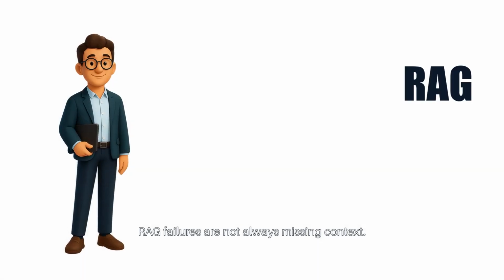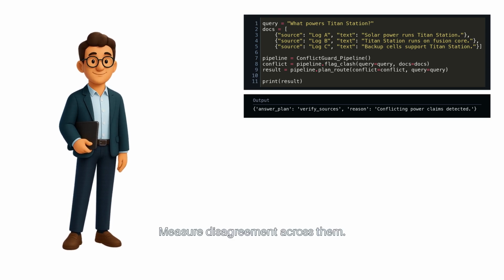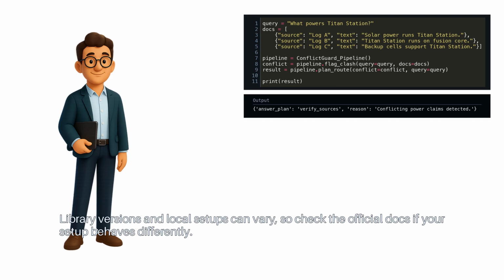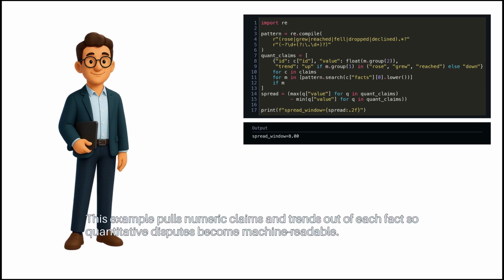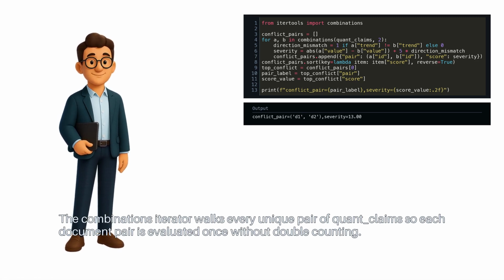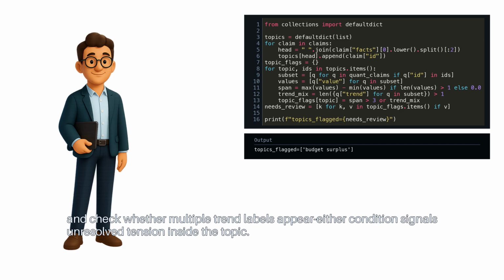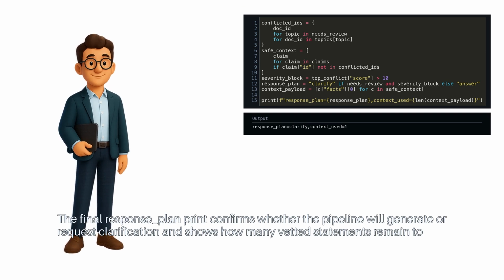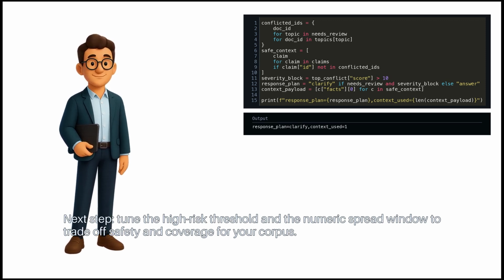RAG Conflict Detection in Python: Find When Sources Disagree Before Answering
RAG failures often stem from conflicting retrieved sources — flag contradictory evidence before the model confidently outputs wrong answers.
Build a lightweight pipeline that normalizes retrieval, extracts numeric claims, scores pairwise and topic-level disagreement, and gates generation to reduce factual errors.
Examples in Python (re/regex) with claim parsing, severity scoring, topic grouping, and a decision gate.